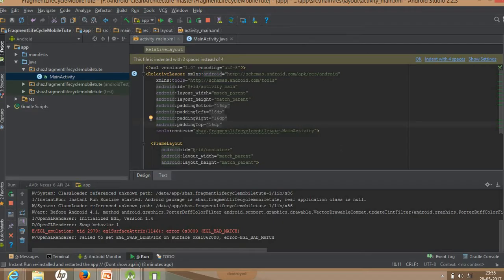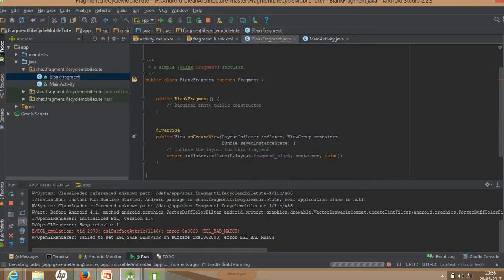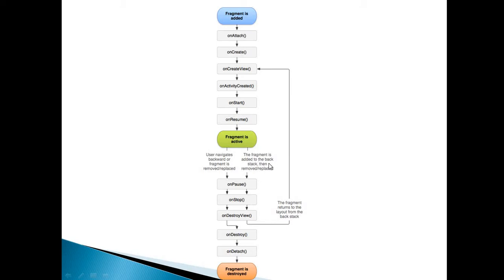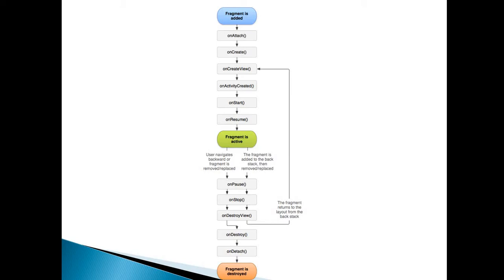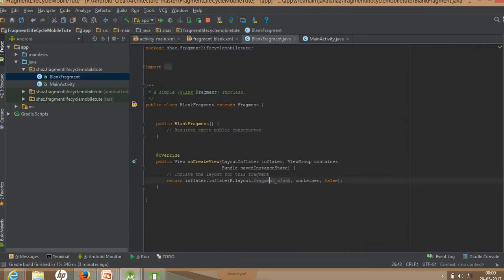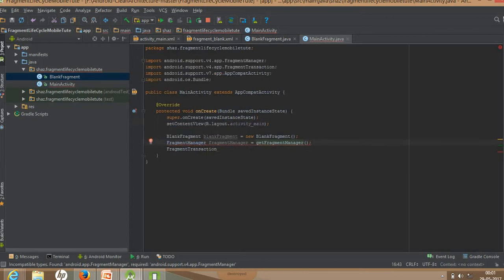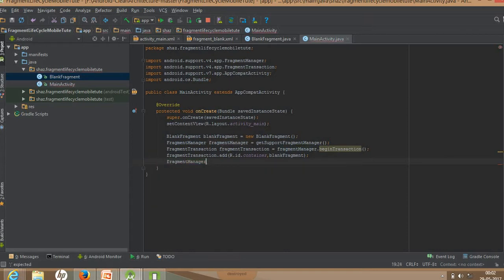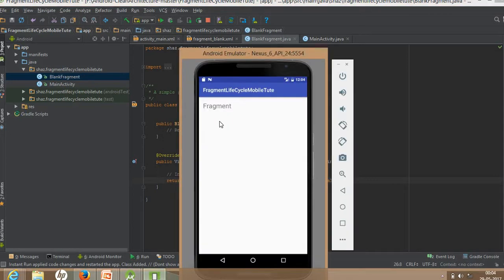Fragment Lifecycle mobile tutes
Fragment:
Fragment represents a behavior or a portion of UI in an Activity.

Lifecycle callbacks:
onAttach(), onCreate(), onCreateView(), onActivityCreated(), onStart(), onResume(), onPause(), onStop(), onDestroyView(), onDestroy() and onDetach()